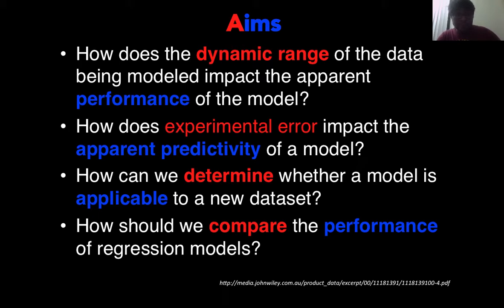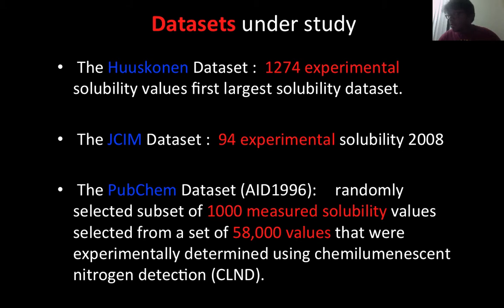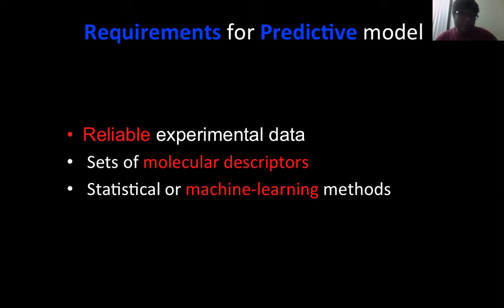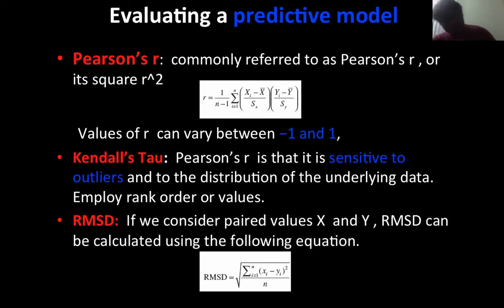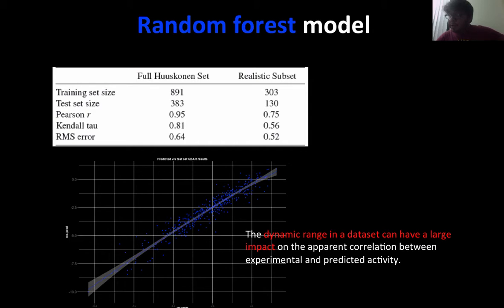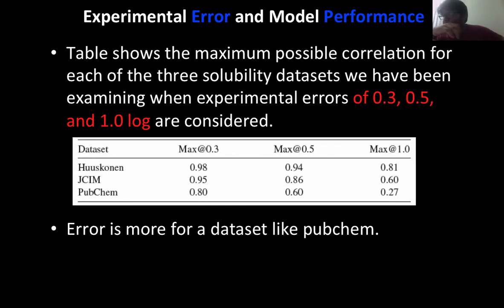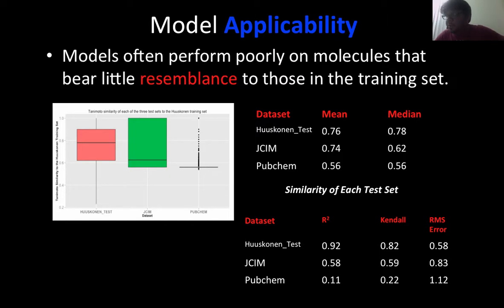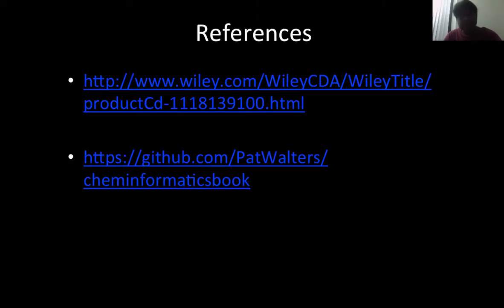Chemical Predictive Modeling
Table of Contents:

00:01 - Modeling Chemical datasetswith a focus on regression based methods
00:37 - Aims
02:56 -
03:38 - CChallenges in modeling solubility
04:04 - Datasets under study
05:15 - Formula
05:40 -
06:34 - Requirements for Predictive model
07:44 - Types of Models
09:16 - Types of Models
10:09 - Evaluating a predictive model
11:48 - Steps involved in building a predictive model
12:07 - Random forest model
15:01 -  Experimental Error and Model Performance
16:06 - Experimental Error and Model Performance
17:16 - Model Applicability
20:25 - Experimental Error and Model Performance
20:26 - Model Applicability
20:27 -  Comparing Predictive Models
22:25 - References